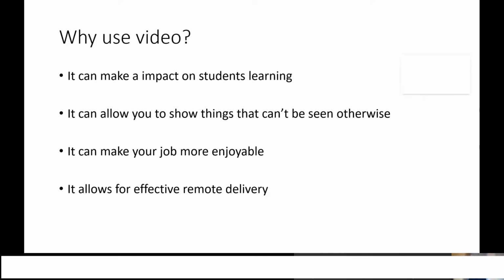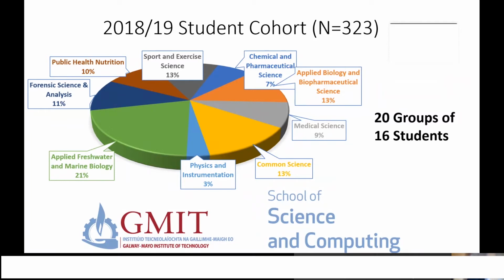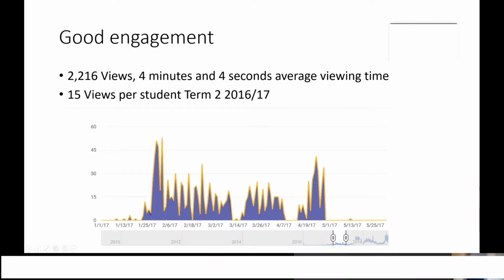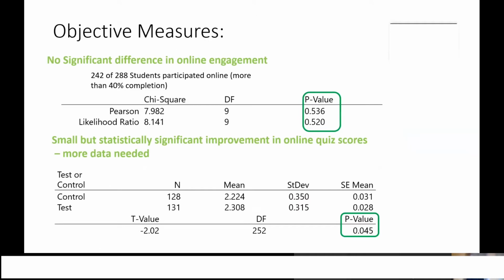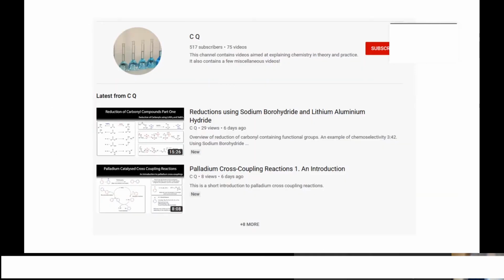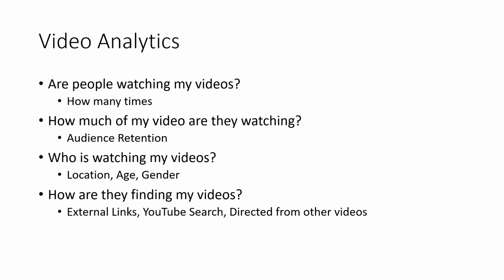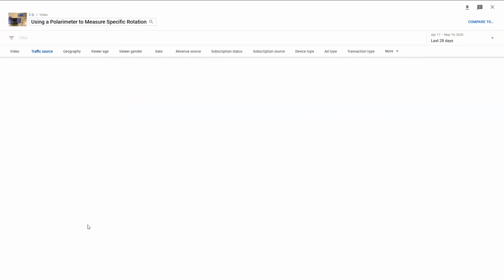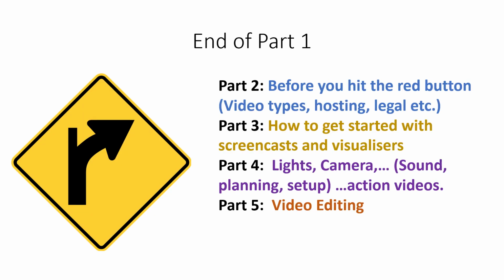Video for Online and Blended Learning Part 1: Why use video?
This video is part 1 of 5 from the DigitalEd Discovery Webinar: Making Video for Online and Blended Learning.

This is a link to the selective attention test by Daniel Simons and Christopher Chabris

Part 5: TBC